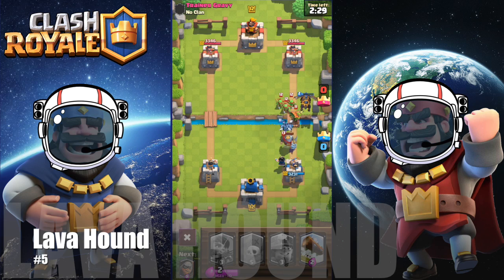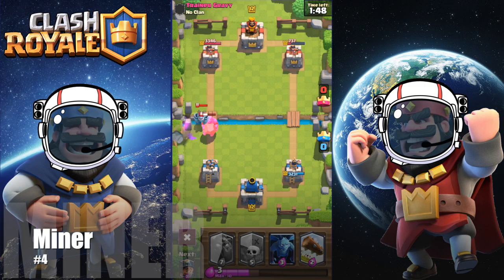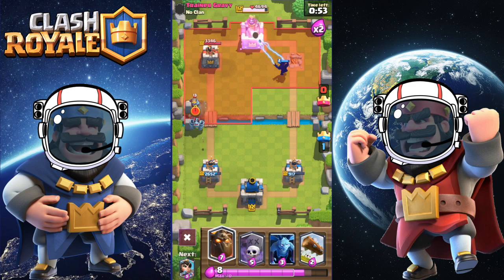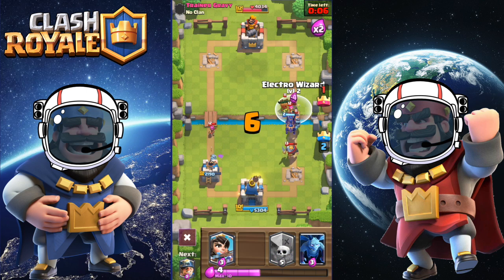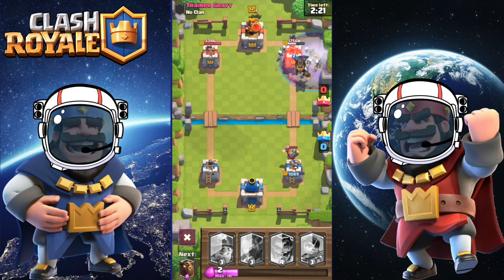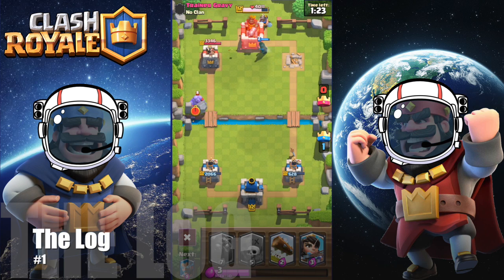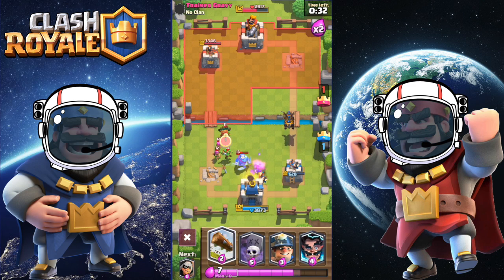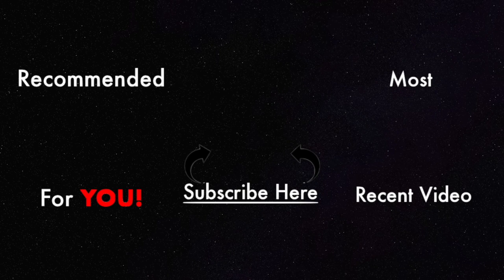Clash Royale | Top 5 Legendary Cards - (Including Night Witch) Best Legendaries To Get In Chest!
The top 5 legendary cards in the game right now; including the not yet released night witch!

In Clash Royale, players are ranked by their level, trophies, and/or arena. The maximum level is thirteen, obtained by getting more experience from donating or levelling up cards. There are currently twelve arenas (excluding training camp) and 71 cards in total, with each arena having a certain trophy limit.

Cards
There are currently 71 cards in Clash Royale (April 4, 2017) with three types (troop, building and spell) and four rarity of cards. (common, rare, epic and legendary) Player can obtain cards by opening chests and request from clan. To battle, player will have to select eight cards into their deck which there are more than 645 hundred trllion possible decks in clash royale. The 71 Clash Royale cards are Archers (troop, common)/ Arrows (spell, common)/ Baby Dragon (troop, epic)/ Bandit (troop, legendary)/ Barbarian Hut (building, rare)/ Barbarians (troop, common)/ Battle Ram (troop, rare)also has the chance to win a Crown Chest by claiming 10 "crowns" from battle . A Clan Chest appears from Friday midnight to Monday midnight. There are ten stages to it, with each stage increasing the reward. If clan members can finishing the tenth tier of clan chest before it ends. Clan Chest will be able to open automatically. Crown chests stack twice. Both the Free and Crown Chests unlock instantly.

Battle Arena
Players battle through 12 arenas (excluding Training Camp) each requiring a certain amount of trophies. Wh-The first multiplayer battle arena. Unlock by finishing the Training Camp tutorial
3.Bone Pit-Unlock at 400 trophies
4.Barbarian Bowl-Unlock at 800 trophies
5.P.E.K.K.A's Playhouse-Unlock at 1100 trophies
6.Spell Valley-Unlock at 1400 trophies
7.Builder's Workshop-Unlock at 1700 trophies.
8.Royal Arena-Unlock at 2000 trophies
9.Frozen Peak-Unlock at 2300 trophies
10.Jungle Arena-Unlock at 2600 trophies
11.Hog Mountain-Unlock at 3000 trophies
12.Legendary Arena-Unlock at 3800 trophies